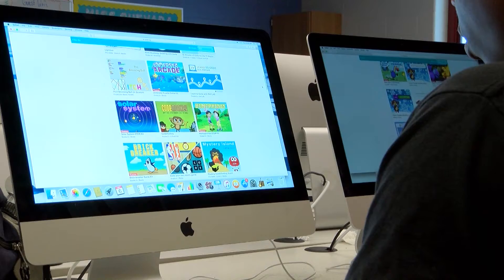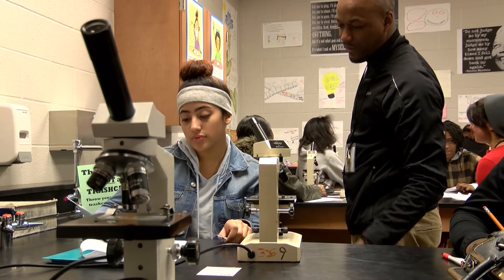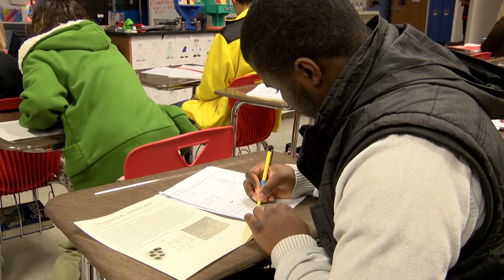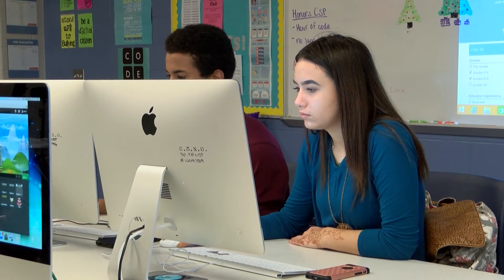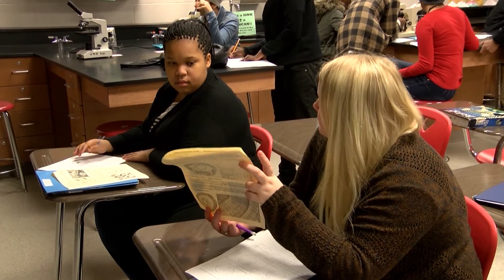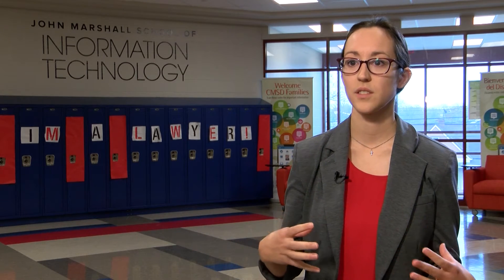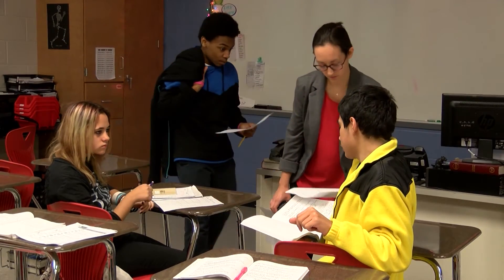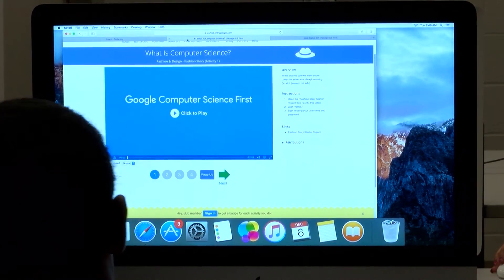John Marshall School of Information Technology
3952 West 140th Street
Cleveland, OH 44111

John Marshall School of Information Technology is one of the only high schools in Northeast Ohio that focuses on computer science. Your student experiences will include building robots, creating video games, designing websites and producing models on 3D printers.

JMIT students have access to the growing IT workforce pipeline through a college-prep curriculum and a choice of pathways: software development, health IT or cyber security and networking. Students in each pathway are partnered with a local university and an IT professional who provides mentoring and other opportunities to explore career paths.

John Marshall School of Information Technology offers:

•  AP courses and College Credit Plus.
•  Facing History and Ourselves curriculum in humanities courses.
•  Algebra 1 with video game design.
•  Geometry with 3D printing.
•  Bioinformatics.
•  NASA Club—NASA mentors teach computer programming.
•  Web Corps—Students work in teams to build an interactive website for mock businesses.
•  Progressive Arts Alliance—Professional artists work with students on beautification projects while teaching how to solder and build circuits.